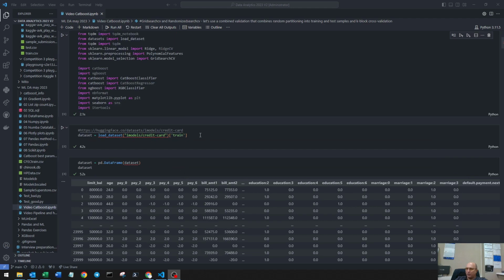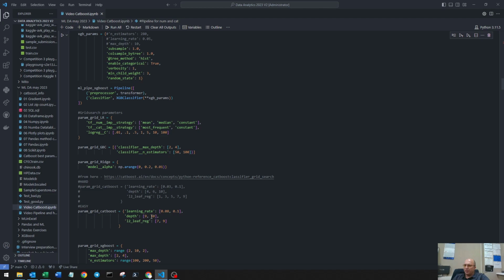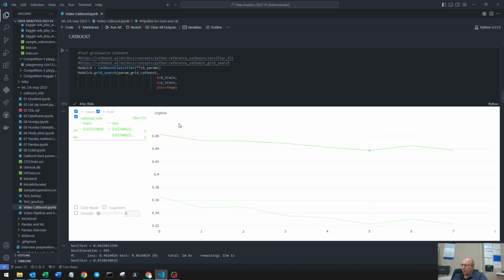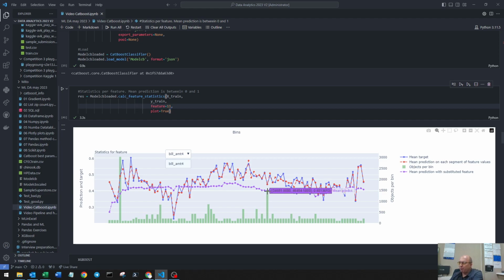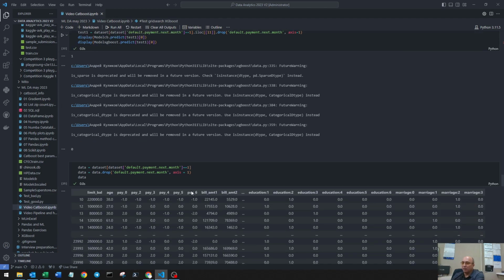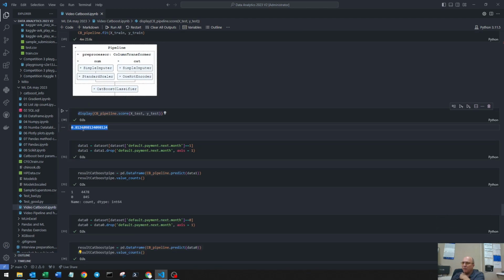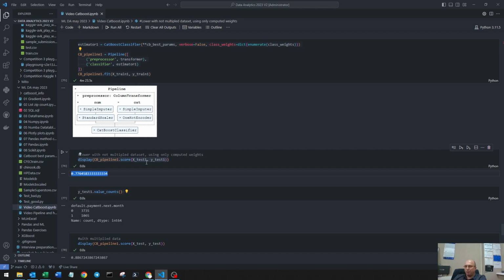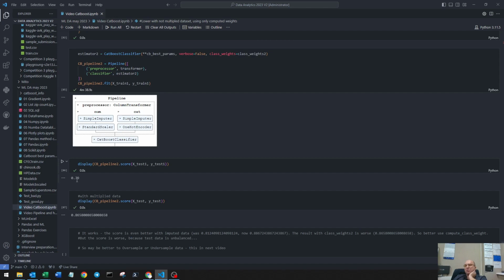53. VISUALIZATION OF GRIDSEARCH WITH CATBOOST AND EXPERIMENTING WITH compute_class_weight